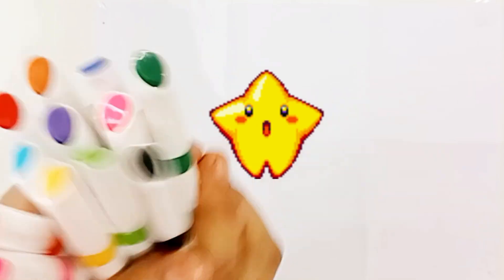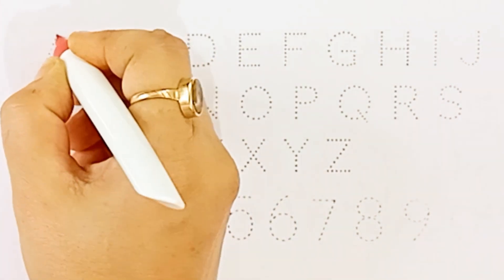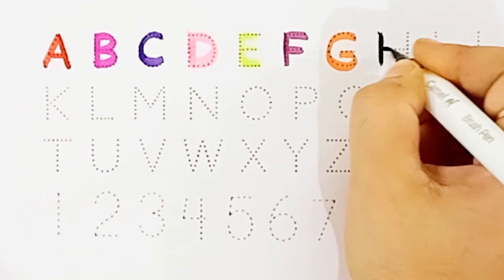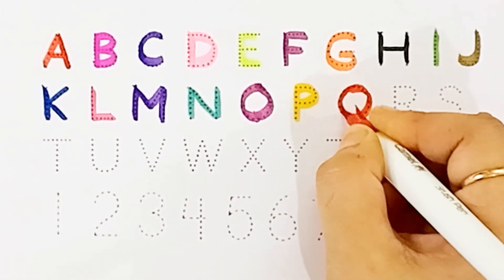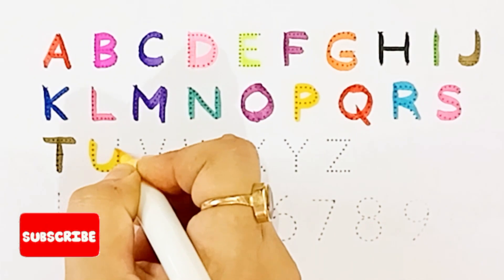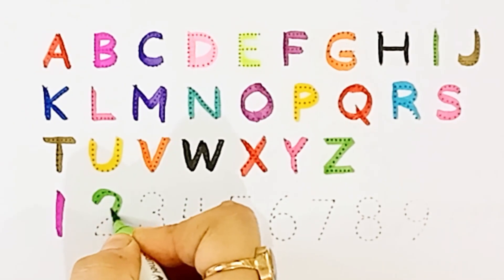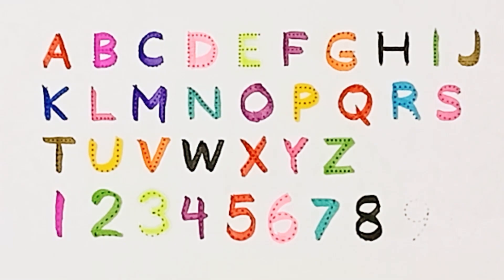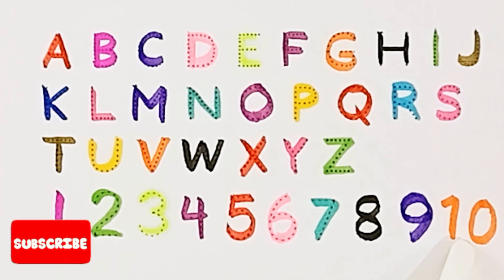abcd, abcde, a for apple b for ball C for cat ,alphabets, phonics song, English varnmala,122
Alphabet | Easy Kids Classes| abcd | a for apple b for ball | phonics song | nursery rhymes | abcd song

1. abc
2. abcd
3. abcde
4. a for apple
5. a for apple b for ball
6. a for apple b for ball c for cat
7. a for apple b for ball c for cat d for dog
8. a for aroplane
9. a for aroplane b for banana
10. a for aroplane b for banana c for car
11. a for apple
12. abcdefg
13. English alphabet
14. abcd cartoon
15. a for apple bi for boy
16. alphabet songs
17. a for apple a for ant
18. nursery rhymes
19. a for apple song
20. abc songs for children
21. abcd rhymes
22. a for apple b for ball c for cat d for dog
23. abcd alphabet
24. k se kabutar kha se khargosh
25. a for apple b for badka apple
26. a se anar aa se aam
27. a for apple b for ball
28. abcd
29. a for apple wala
30. a b c d e f g
31. abcd varnamala
32. a se anar in hindi
33. k se kabutar
34. Alphabet songs for children
35. abc alphabet songs
36. abcd varnamala
37. english varnamala
38. english alphabet
39. A for apple
40. kids alphabet
41. alphabet for kids
42. abc song
43. a for apple b for ball c for
44. alphabet song
45. apple apple
46. abcd abcd
47. A for apple wala video
48. A for apple video cartoon
49. A for apple b for ball c for cat d for dog
50. A for apple
51. ABCD
52. A for apple b for ball c for cat
53. A se anar a se aam
54. K se kabutar kha se kabutar
55. A for apple b for
56. Varnmala
57.
58.
59.
60.
61.
62.
63.
64.
65.
66. a b c d
67. abcd song
68. abcd cartoon
69. cartoon
70. abc song
71. Apple
72. abcd wala cartoon
73. abcd abcd abcd abcd
74. b for ball
75. abcd video
76. alphabet
77. abcd a for apple
78. abc cartoon
79. a for apple wala
80. ice cream
81. a b c d song
82. bacchon ki abcd
83. abc abc
84. abcd ka videos
85. abcd ka new video
86. abcd today video
87. abcd 2022
88. a for Apple new video 2022
89. a for apple b for ball today video
90.easy kids classes
91.
92.
93. most popular video abcd
94. a for apple important video
95. today abcd
96. easy kids classes ka video
97. abcd easy kids classes
98. bacchon ka abcd video
99. a for aeroplane b for banana video
100. a for apple b for ball c for cat d for dog e for elephant